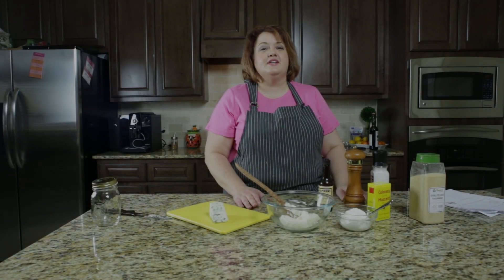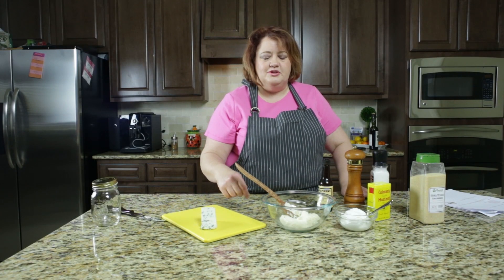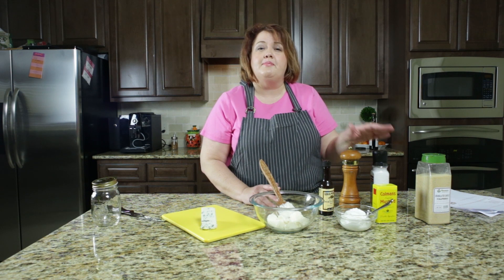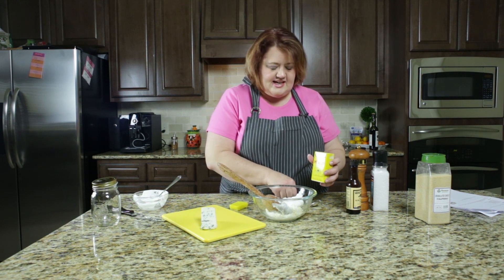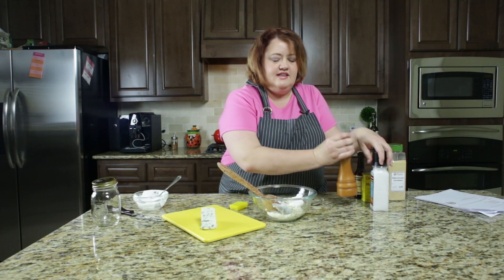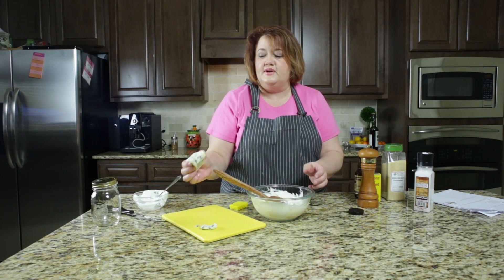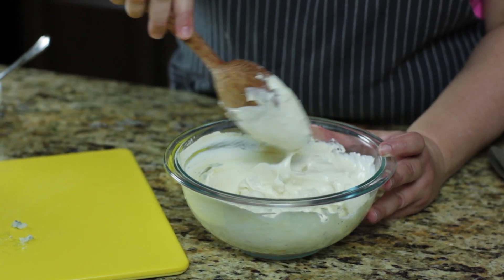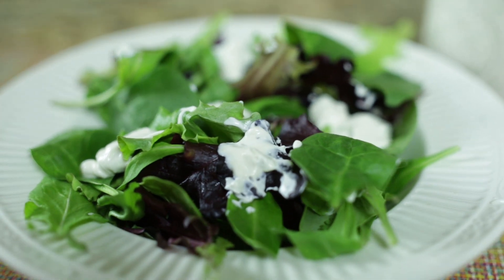Chart House Blue Cheese Dressing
Chart House Blue Cheese Dressing is an easy blue cheese salad dressing you can make from scratch. Simple ingredients that you already have available in your pantry make for a tasty salad dressing.

This recipe contains blue cheese, sour cream, mayonnaise, and more.  You can find the exact ingredients at: